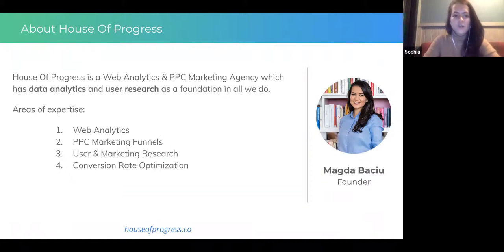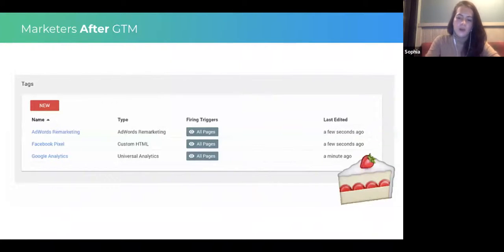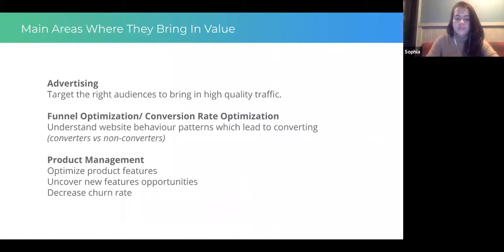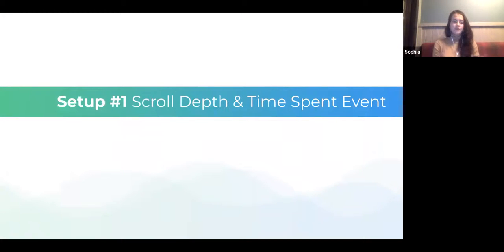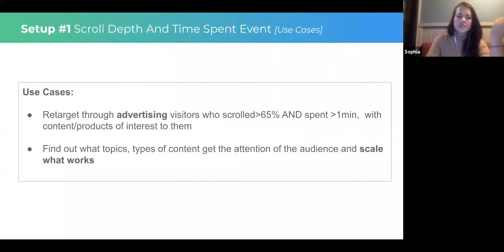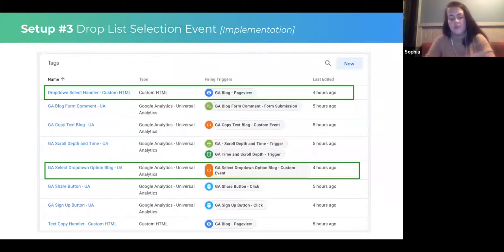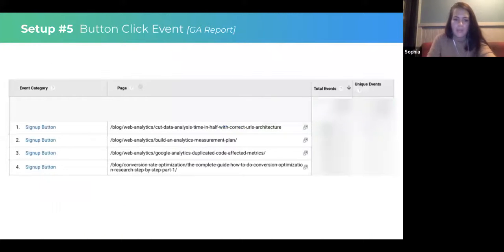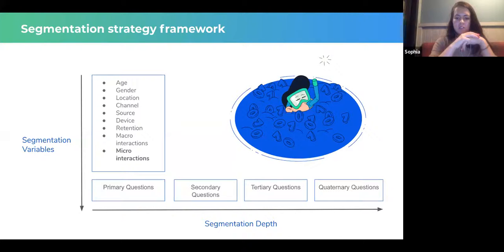Top Google Tag Manager Tips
In this week's session we dive into the BEST tips for using Google Tag Manager to track and optimize your funnels.